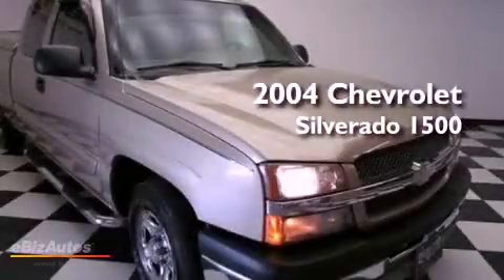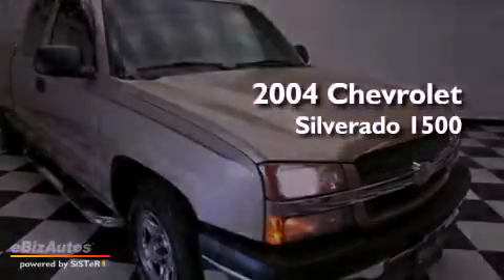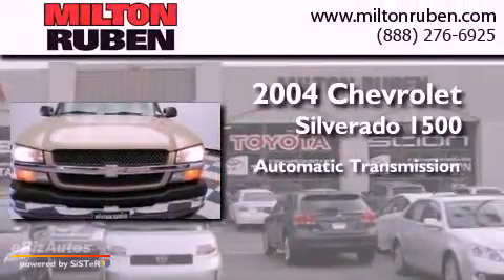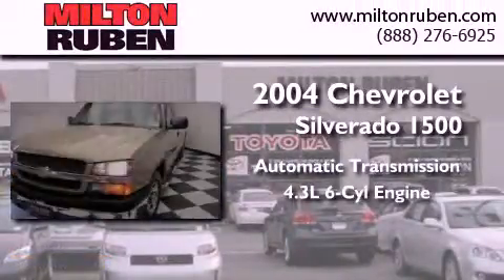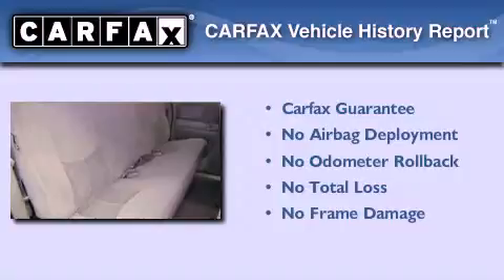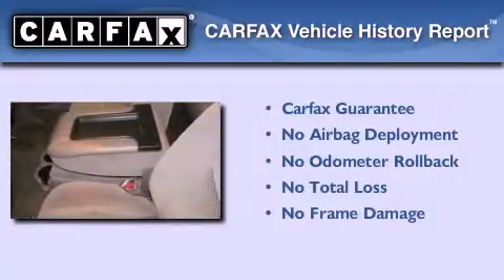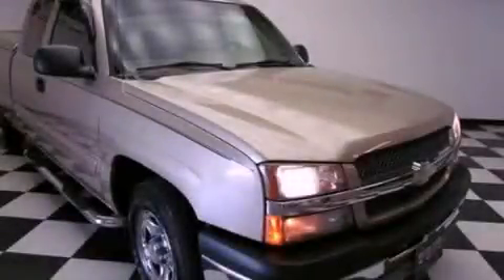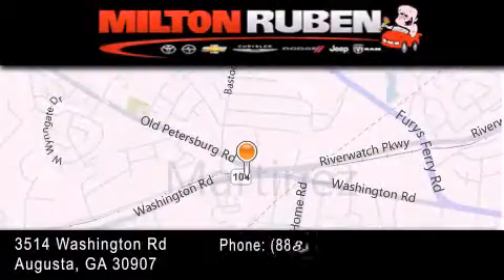2004 Chevrolet Silverado 1500 Harlem GA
Year : 2004
 Make : Chevrolet
 Model : Silverado 1500
 Engine : 4.3L V6 MPI
 Trans . : Automatic
 Exterior : Sandstone Metallic
 Miles : 76,920
 Interior : Tan
 Stock : BU400912

 2004 Chevrolet Silverado 1500 Augusta GA